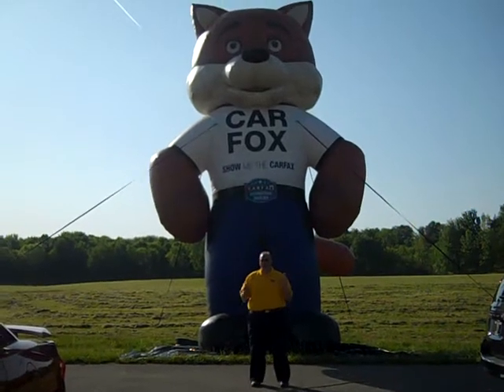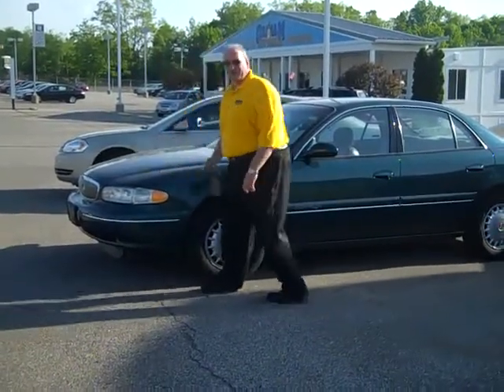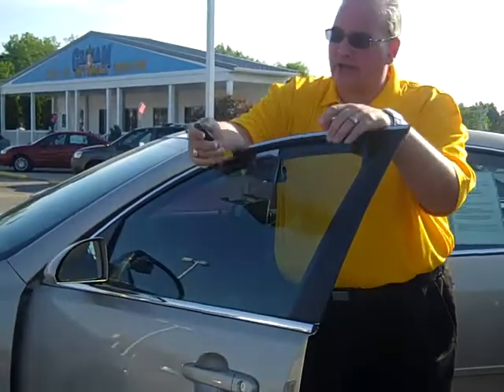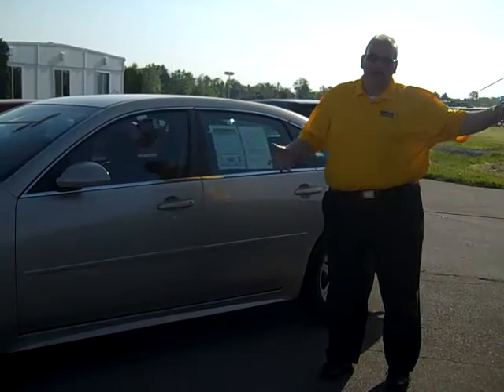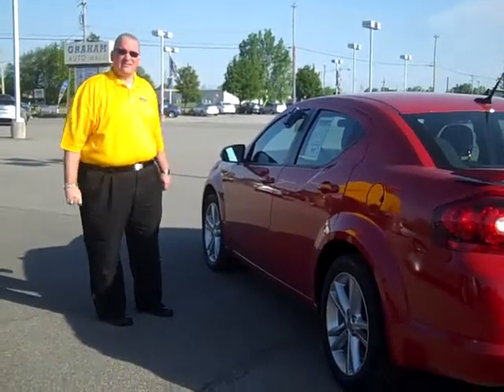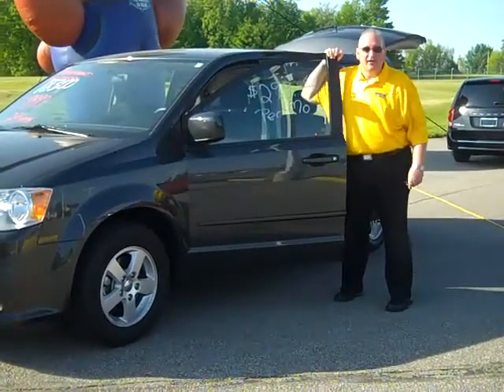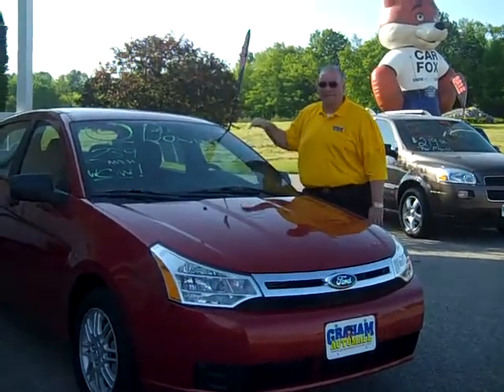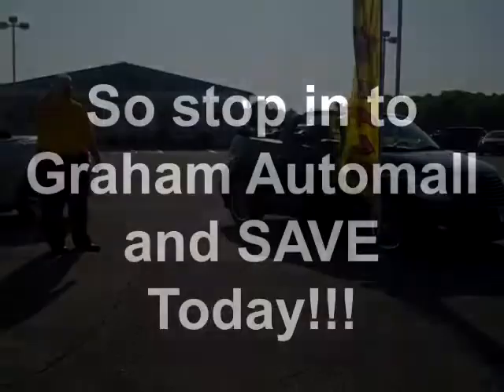Keep your eye out for the CAR FOX!!